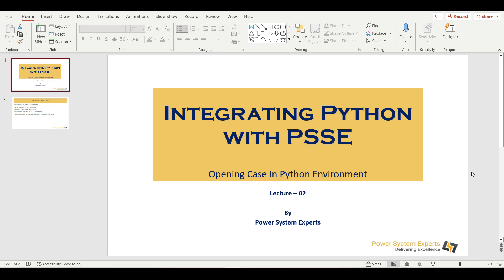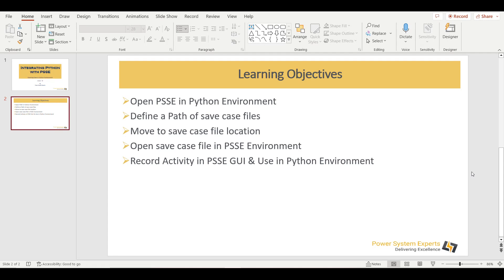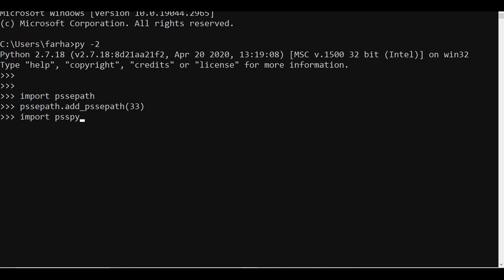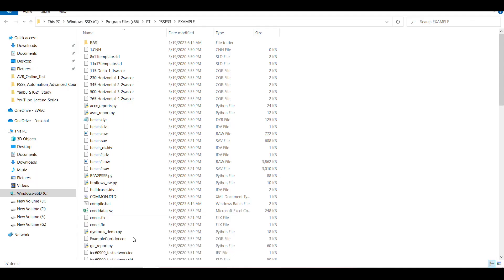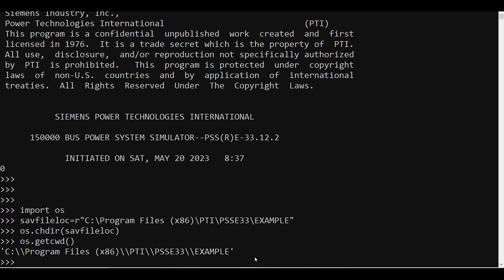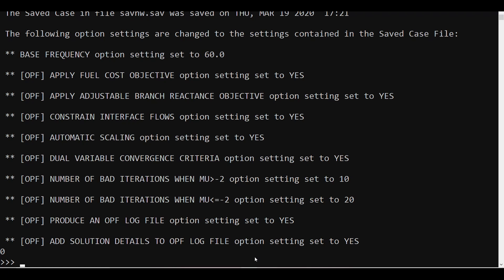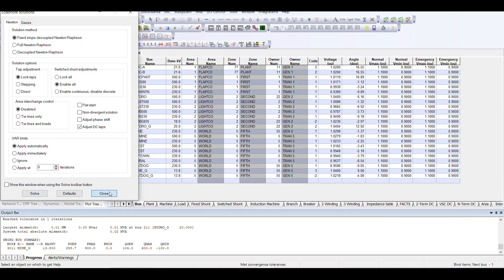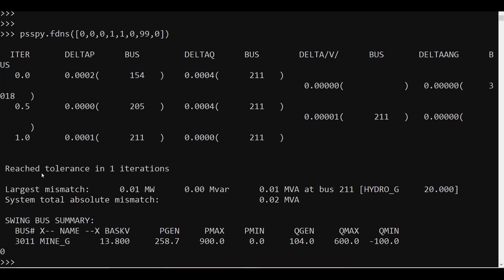PSS/E Automation using Python: Lecture 02 -Opening Case in Python Environment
PSS/E, Power System Simulation, Python Automation
Power System Analysis, PSS/E API
PSS/E Scripting, PSS/E Python Interface , PSS/E Data Manipulation